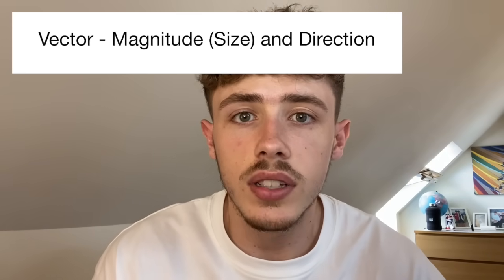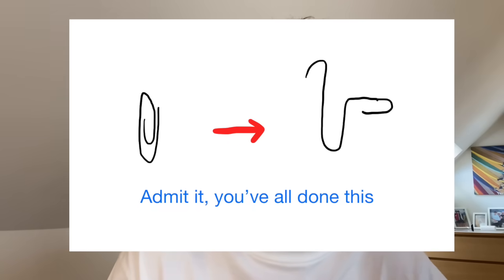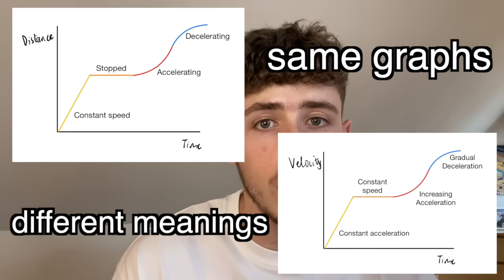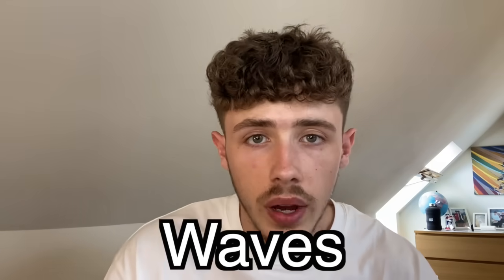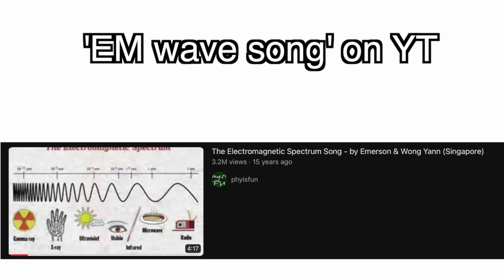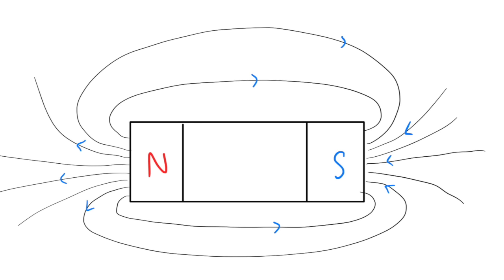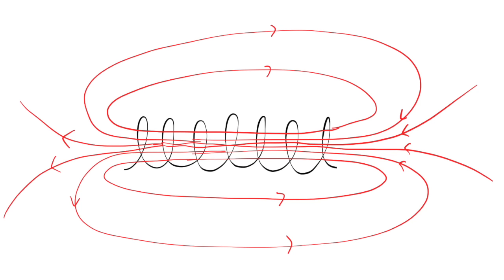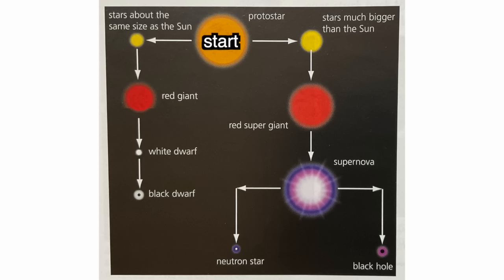Physics Paper 2 in 5 Minutes! | Everything You Need To Know (Combined and Triple Science)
All the basics you need to know for GCSE Physics Paper 2. Good luck to everyone and enjoy your well deserved Summer!